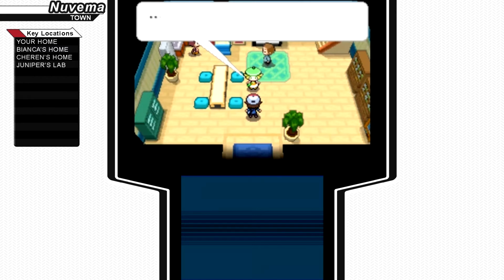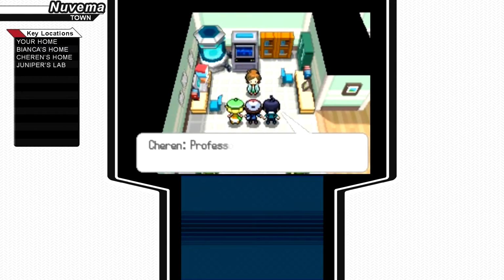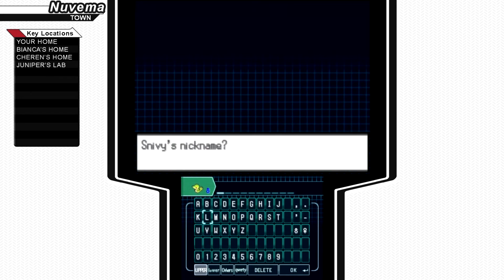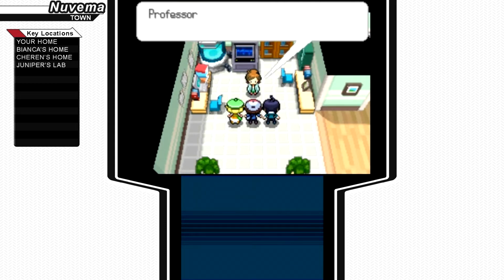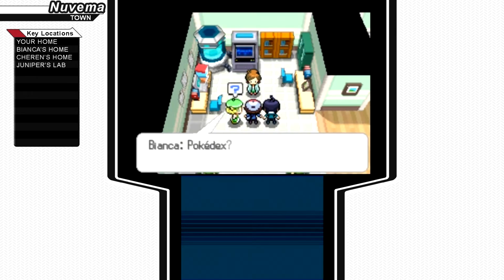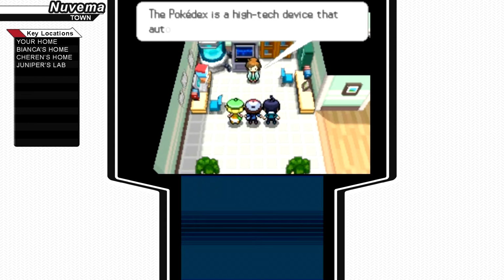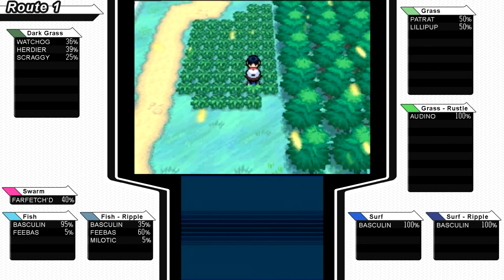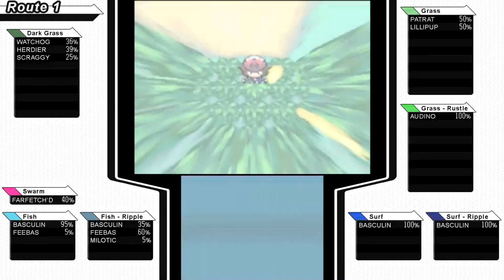Pokemon White pt 2: ....It's Elementary, my dear Watson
here we get to nickname our first pokemon and we are introduced into the basic mechanics.